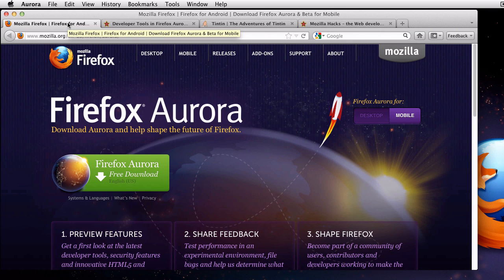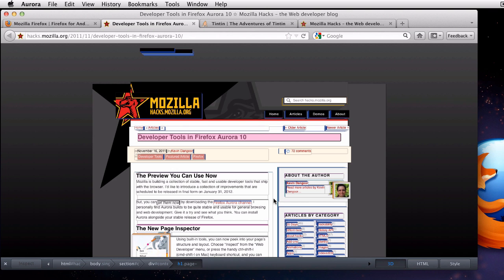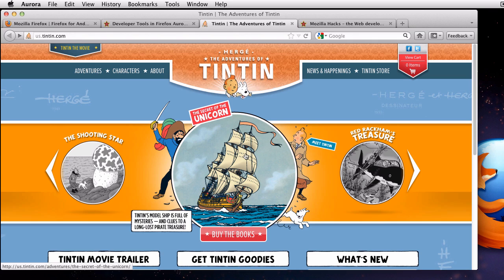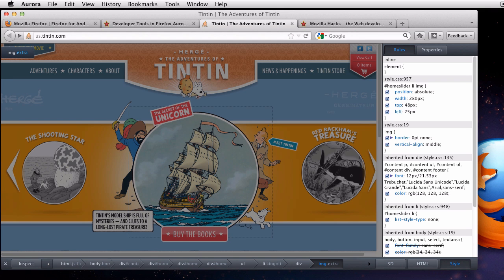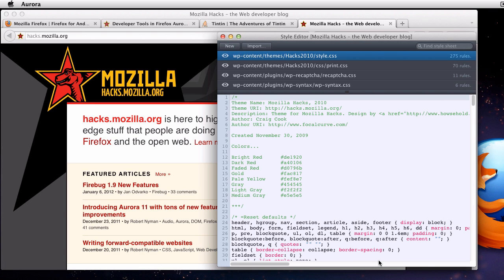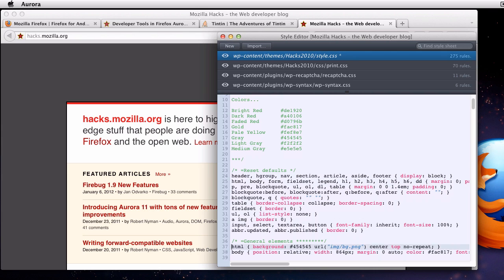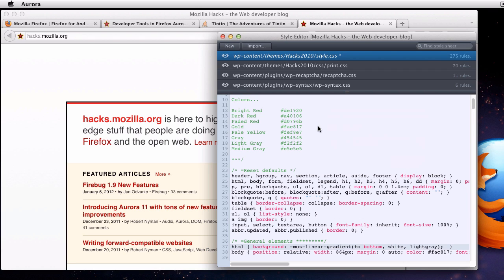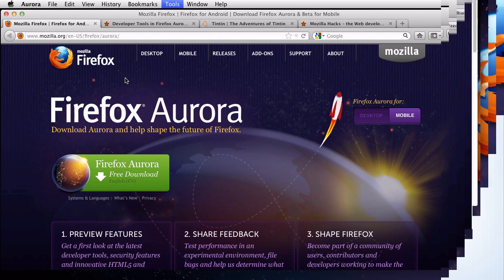Firefox 11 Developer Tools Update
Firefox 11 (currently on the Aurora channel) features two major new features: the Style Editor and a 3D view for the page inspector ("Tilt"). I spend a few minutes here showing off these new features. Download Aurora today to try them out!